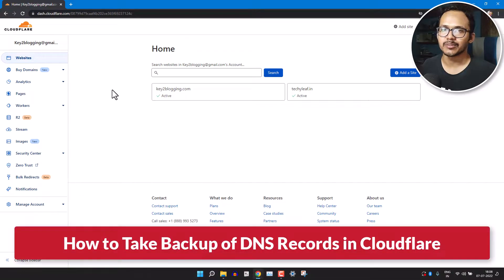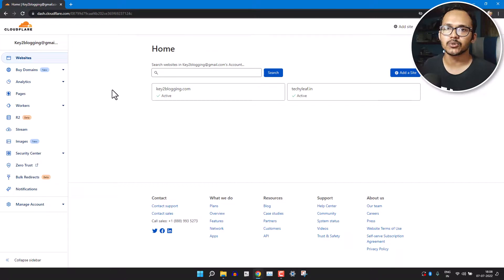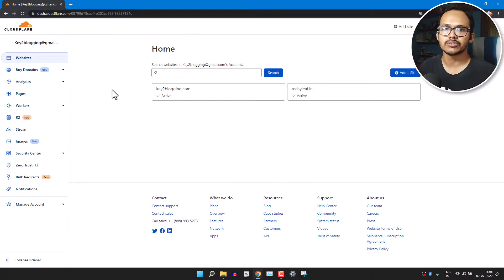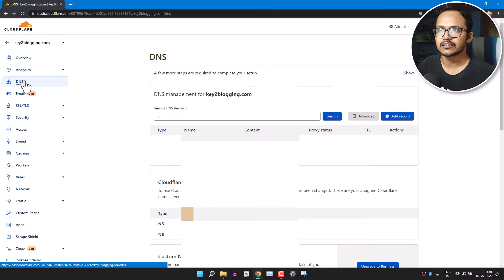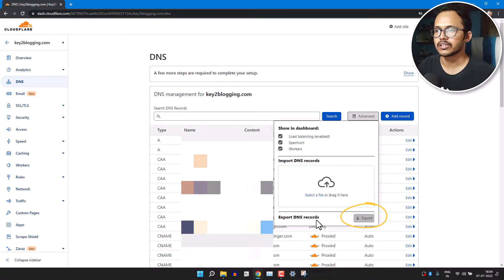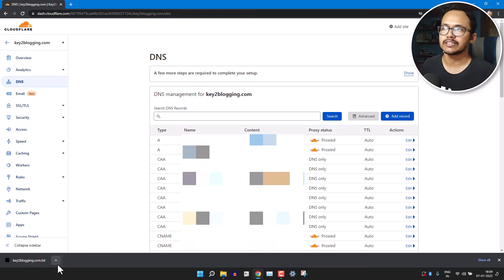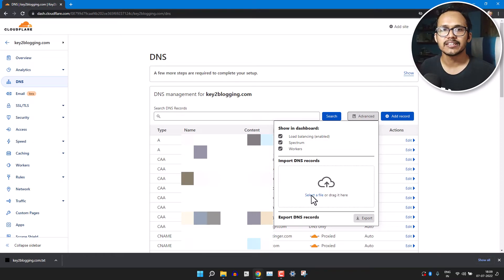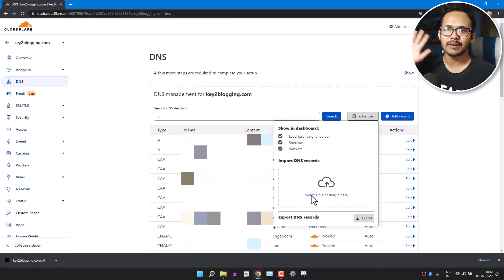How to Backup & Restore DNS records in Cloudflare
In this video, I will show you how you can take backup of your cloudflare DNS records and restore it back in case if you have deleted any records accidentally.

So, I strongly recommend you to take a backup of your DNS records and store it somewhere safe place.